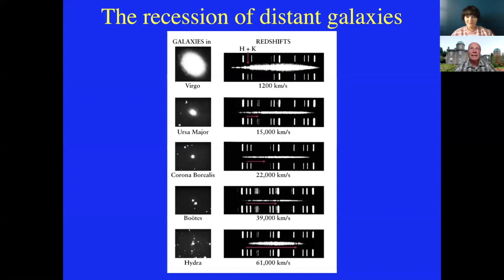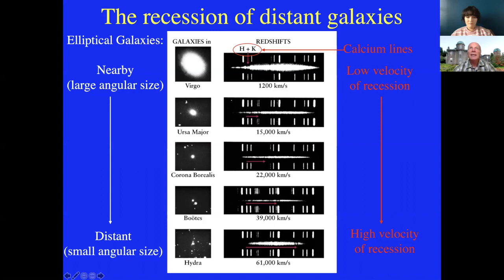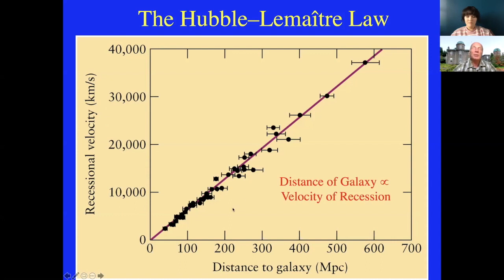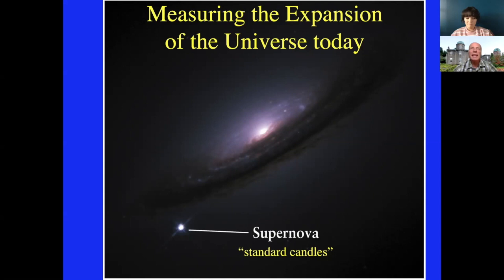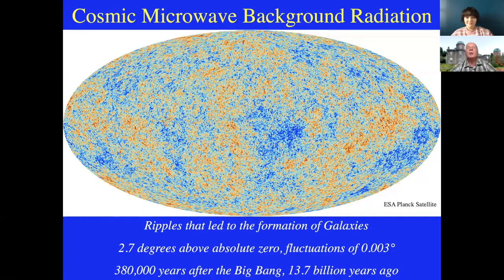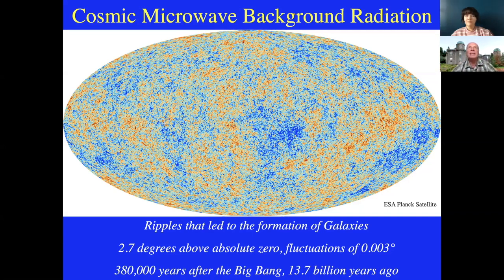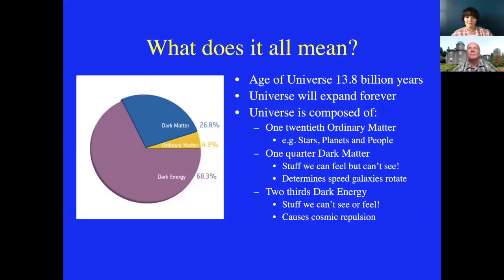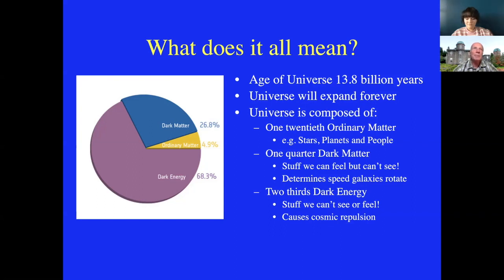Armagh Astrobytes: Cosmology - The History of the Universe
Prof. Michael Burton and Courtney take a dive into a huge topic - cosmology! Where did it all begin?!